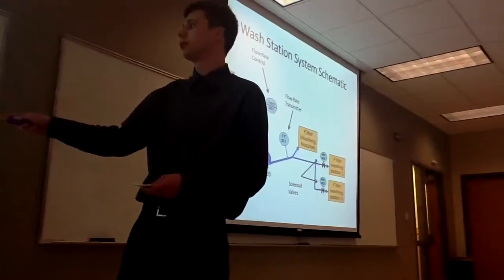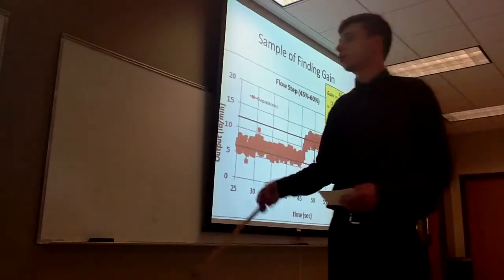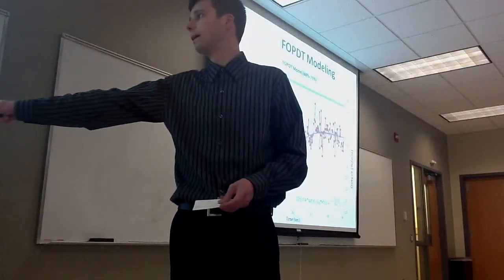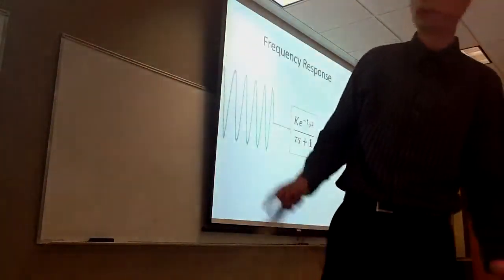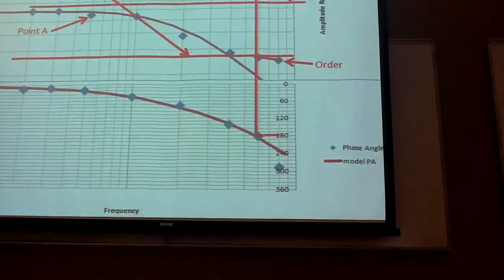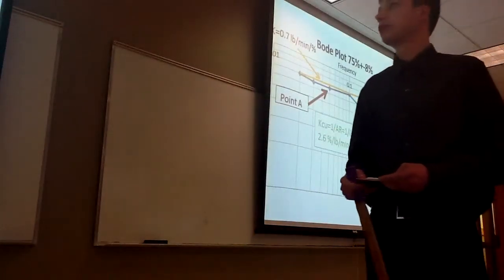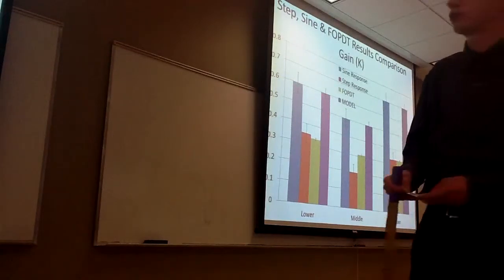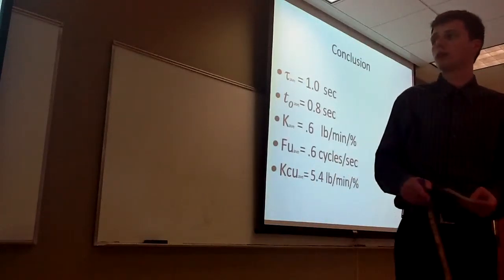Control systems identification and design Vladimir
Utc engineering